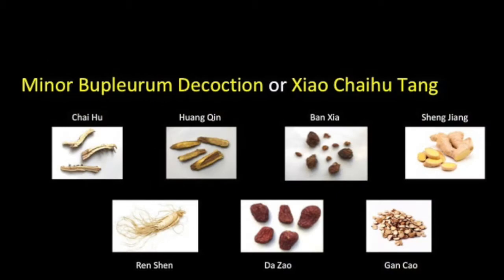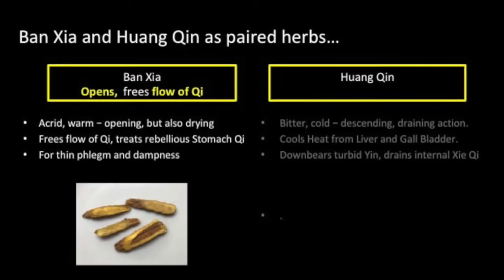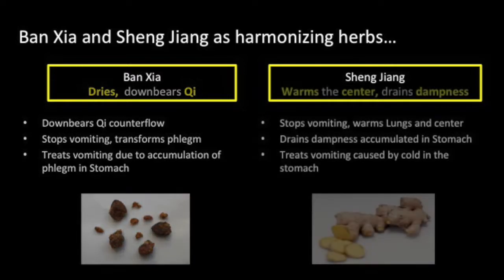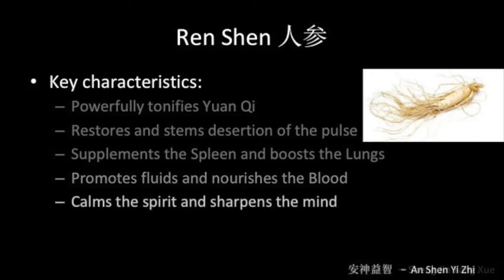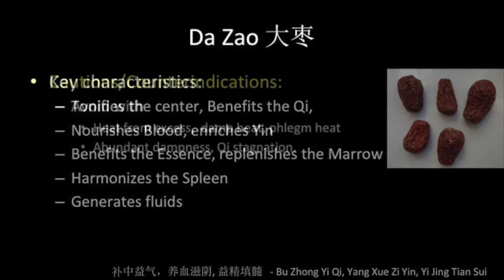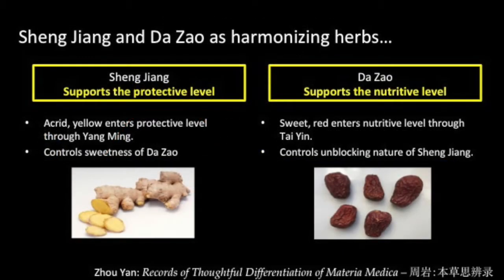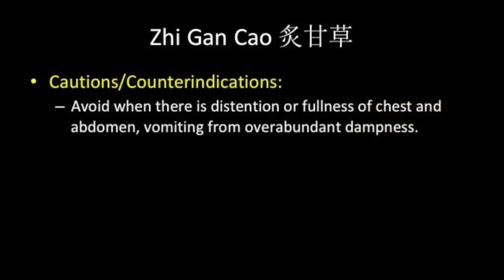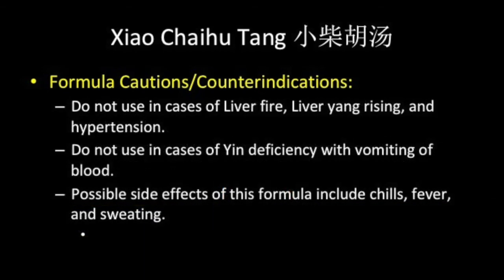Minor Bupleurum Decoction - Xiao Chaihu Tang - Part 2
A presentation on the harmonizing properties of the Minor Bupleurum Decoction or Xiao Chaihu Tang.
Part 2: Harmonizing aspect of remaining herbs.
You may find it useful to review the presentation on the "Introduction to Shang Han Lun Six Channel pattern identification":